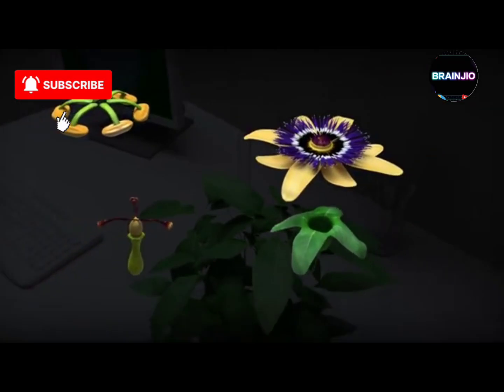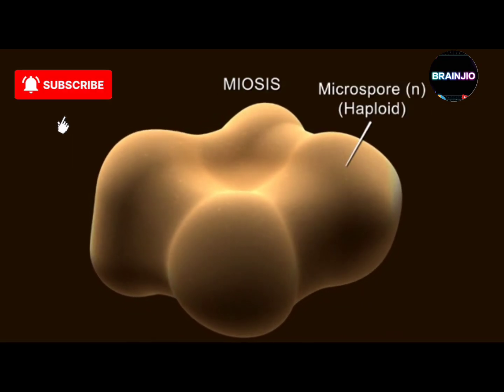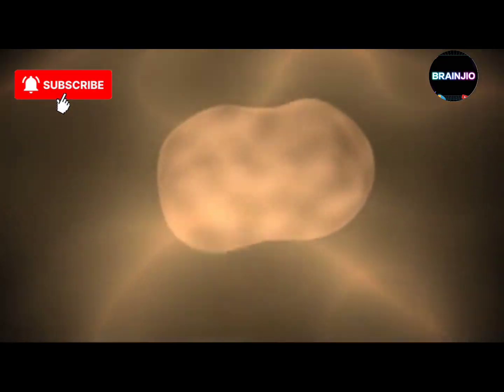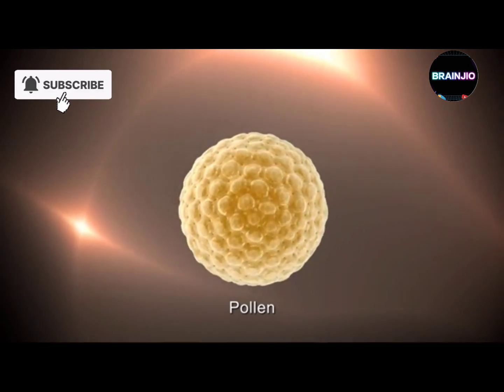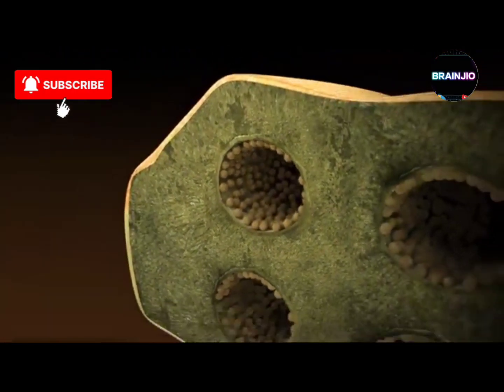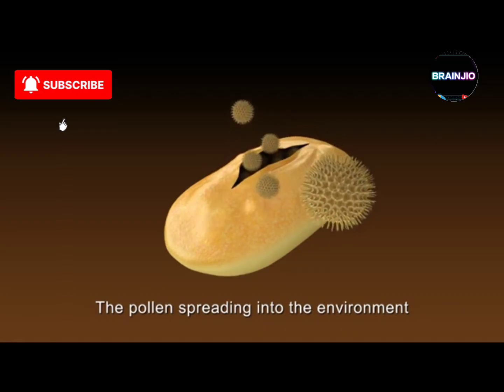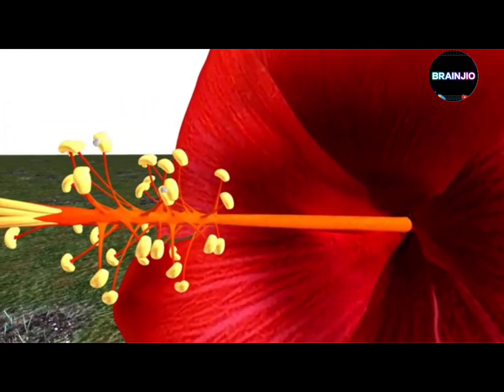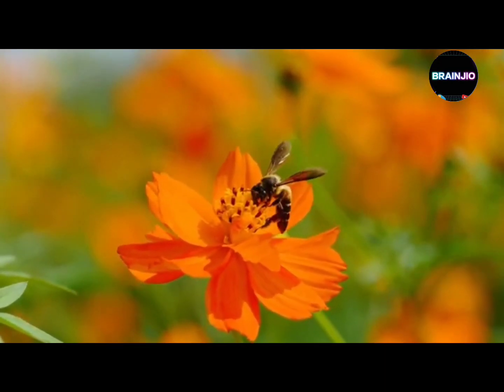Plant pollination and process of reproduction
Explore the fascinating process of plant pollination in this detailed presentation by Abhay Kumar. Learn how different pollinators like bees, butterflies, and birds play a crucial role in the reproduction of flowering plants. Understand the types of pollination, including self-pollination and cross-pollination, and their importance in maintaining biodiversity and food production.Whether you're a student, nature enthusiast, or simply curious about how plants reproduce, this video breaks down the science of pollination in an easy-to-understand way.